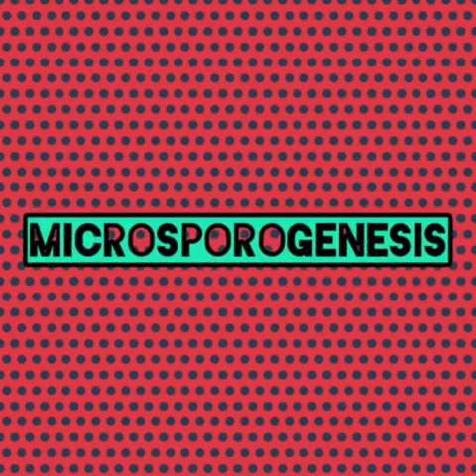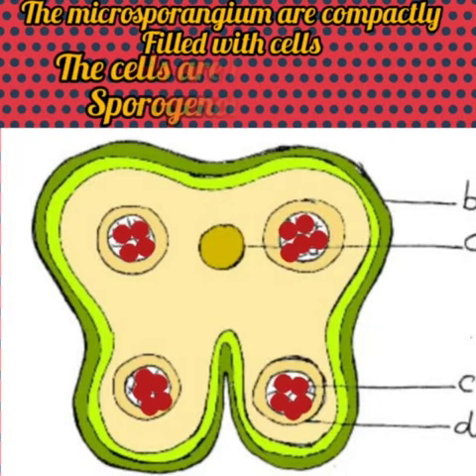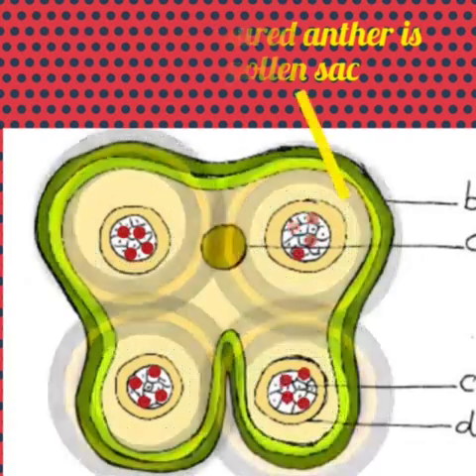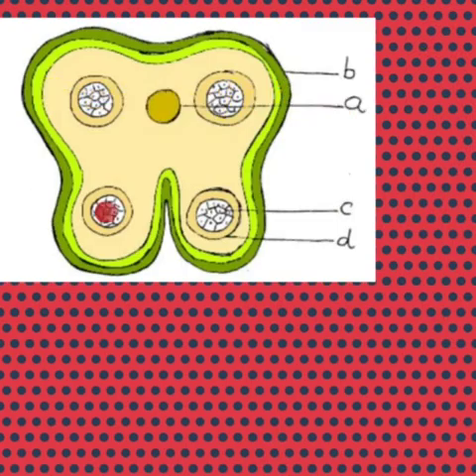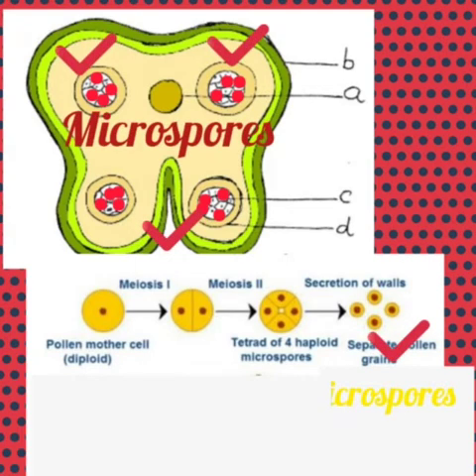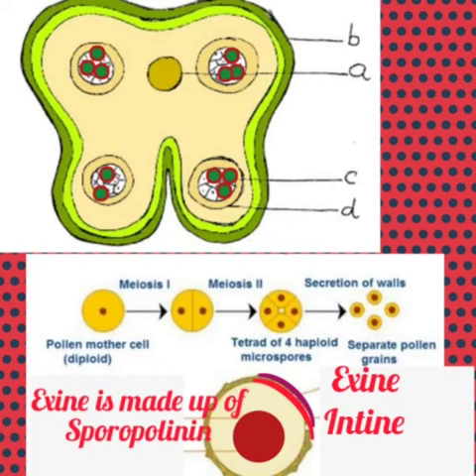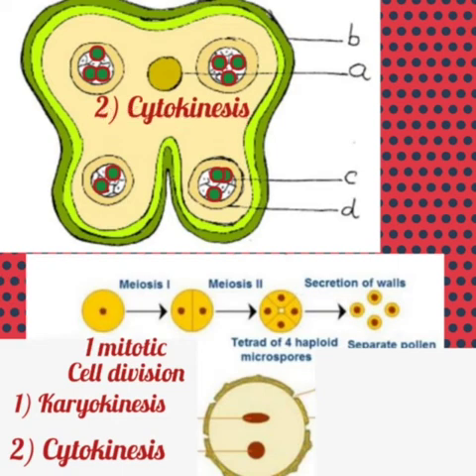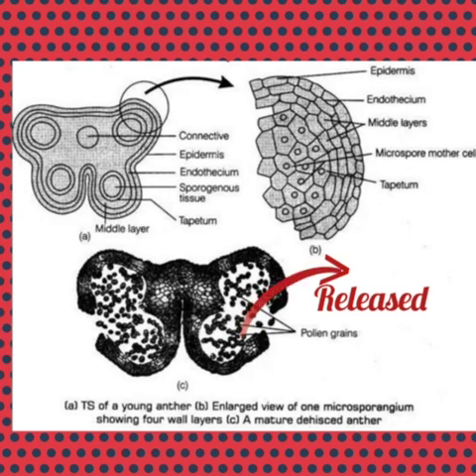Microsporogenesis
Video from Su